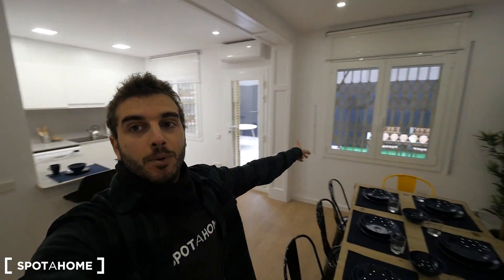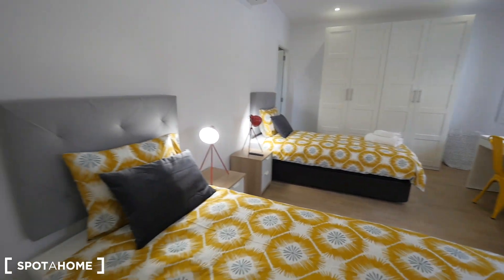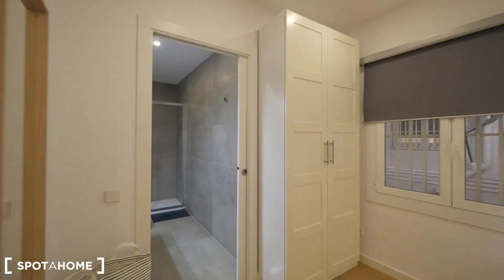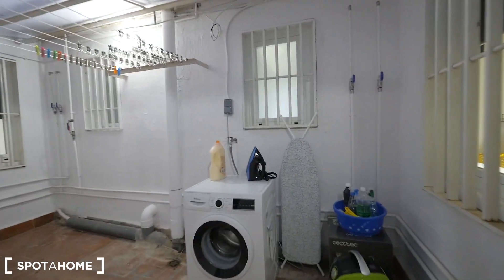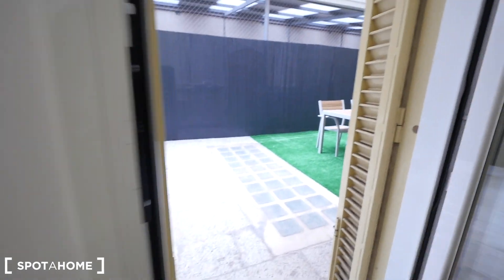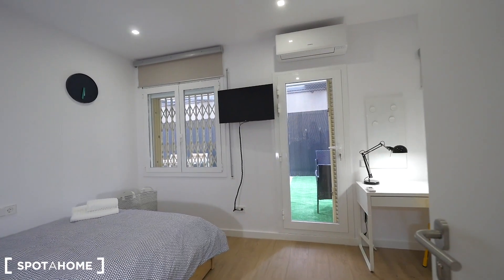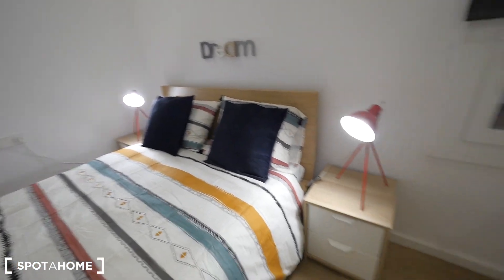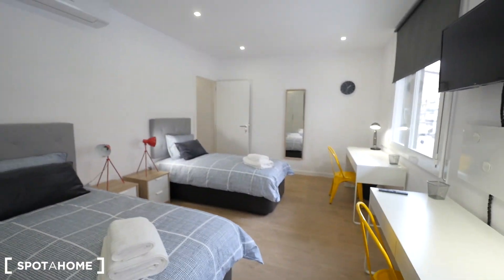Stylish rooms for rent in 5-bedroom apartment with lovely terrace in Sants - Spotahome (ref 403032)